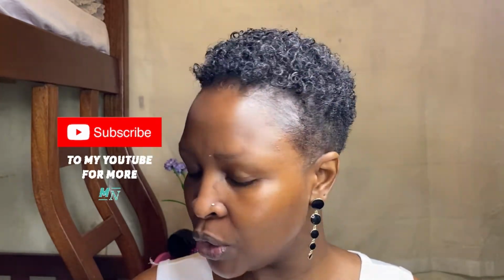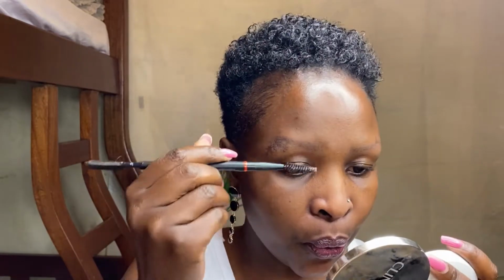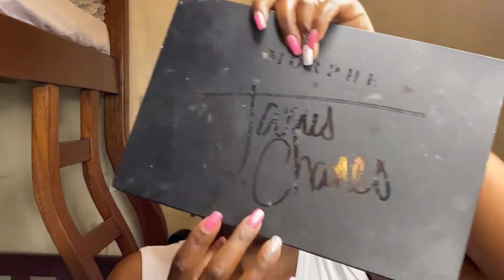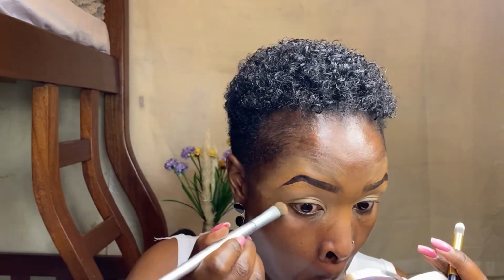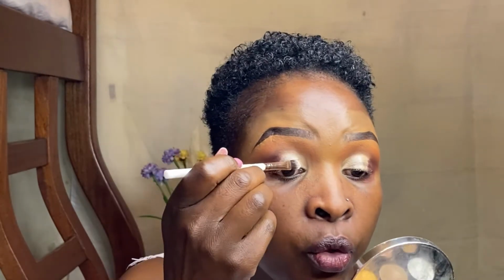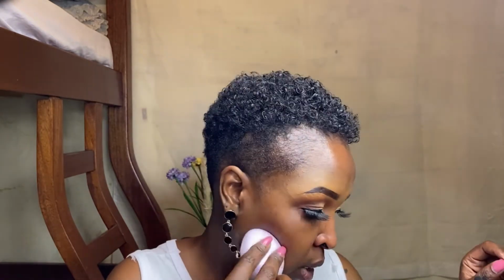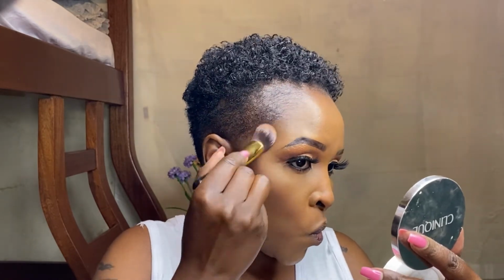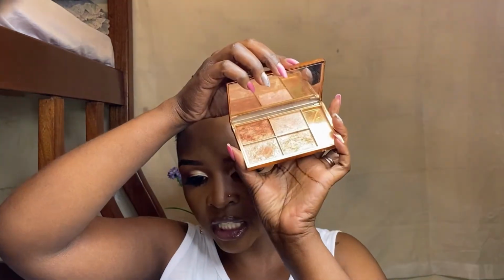bridesmaid makeup inspiration